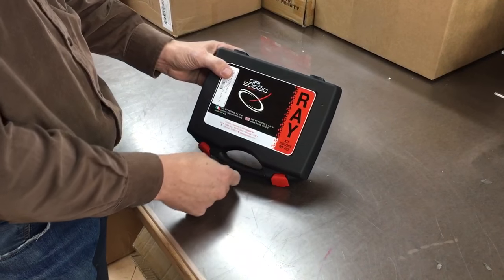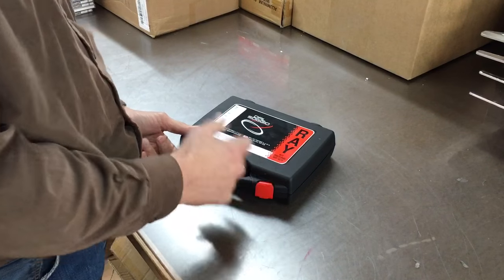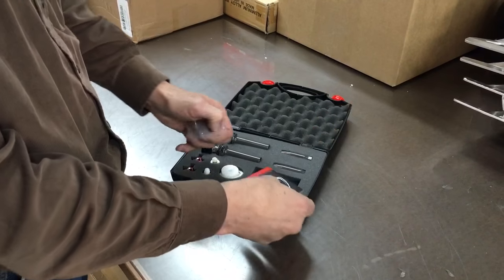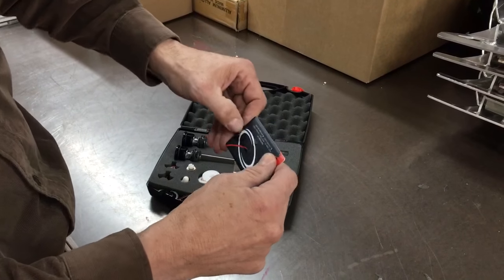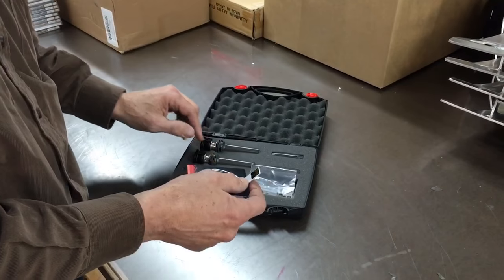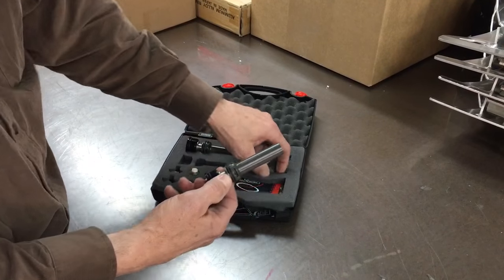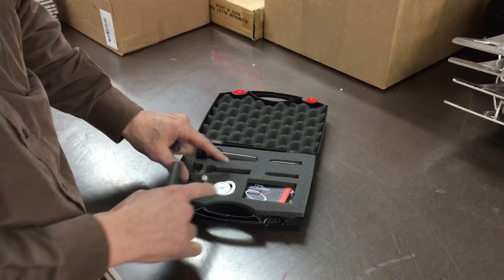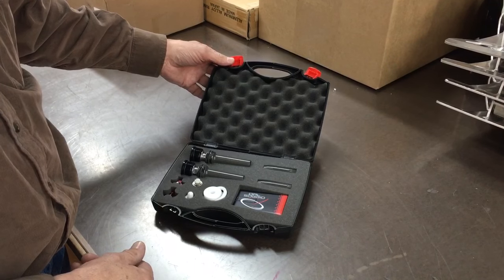4CS Tuning Kit Preview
Jeff Slavens previews a new tuning kit for WP 4 CS forks.